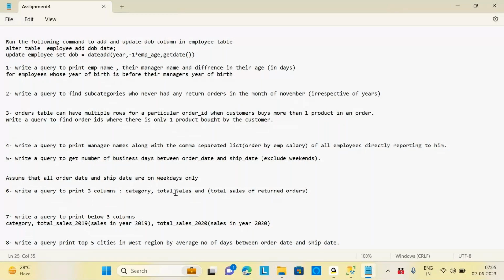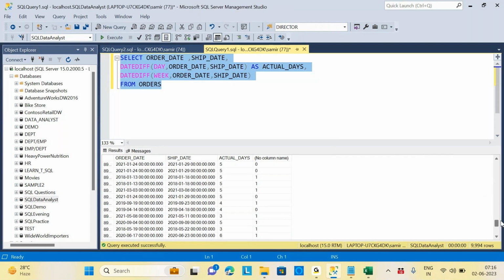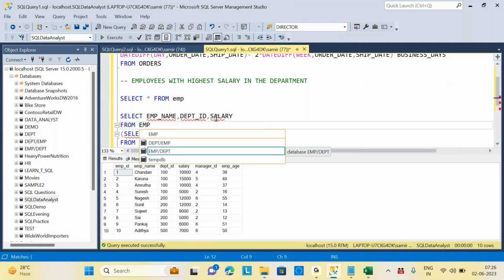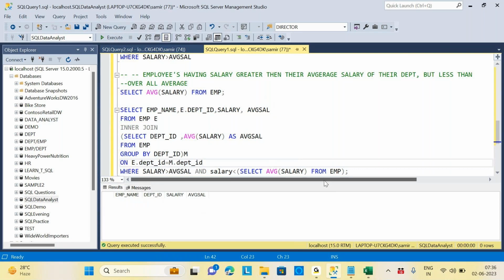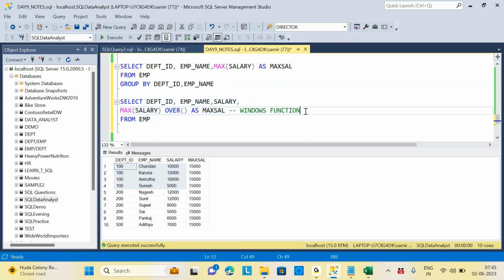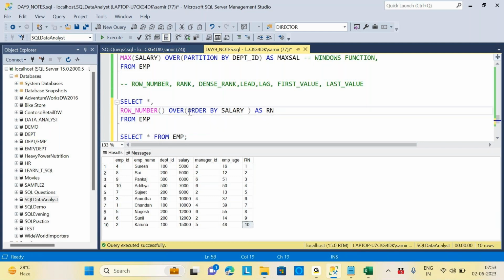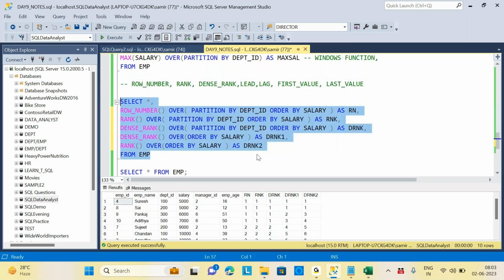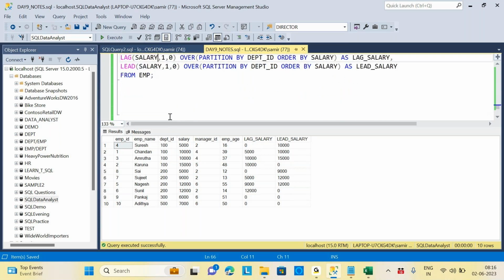SQL Session-10-What is Windows Functions